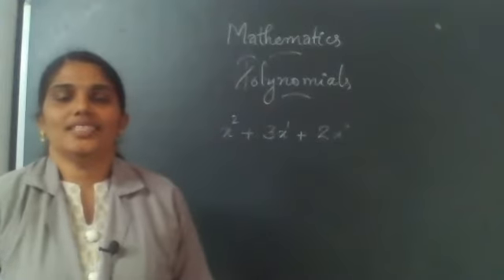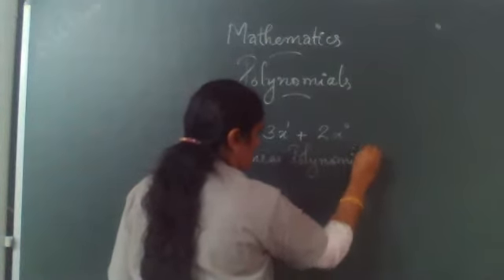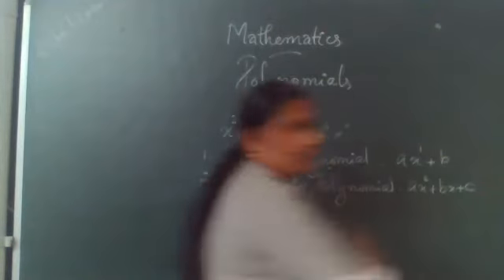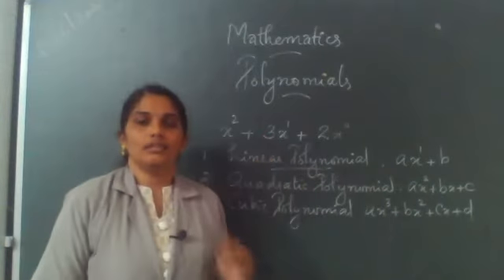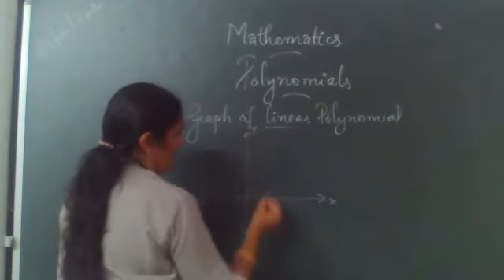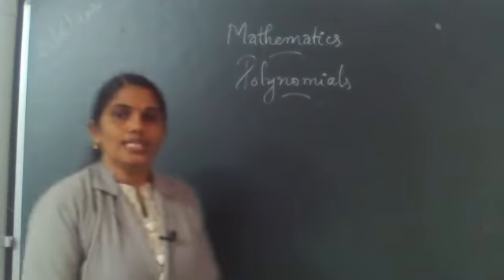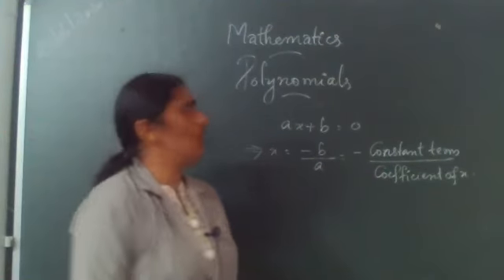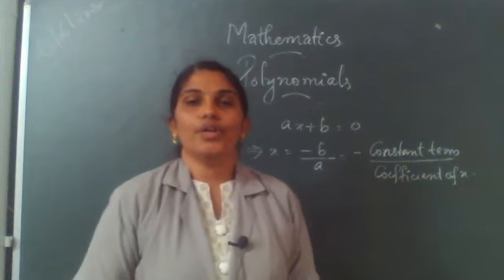polynomials part 1 by Bincy Sam